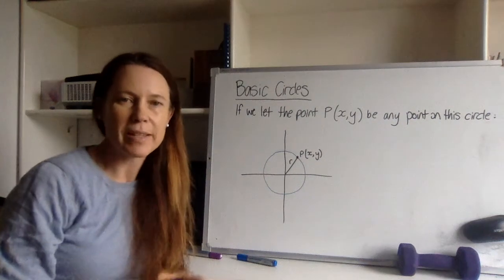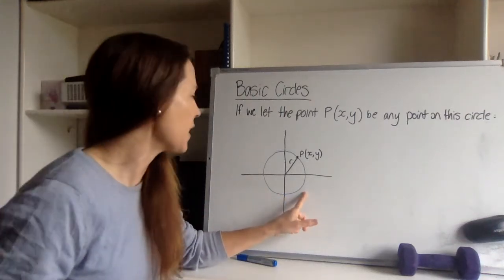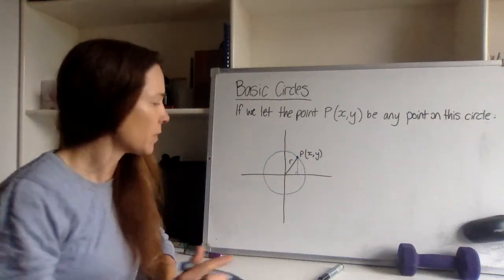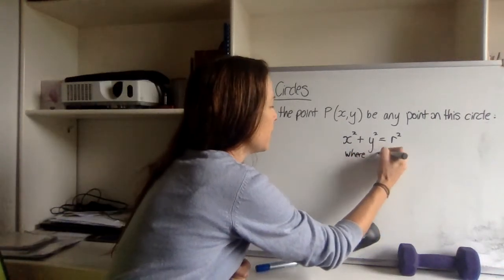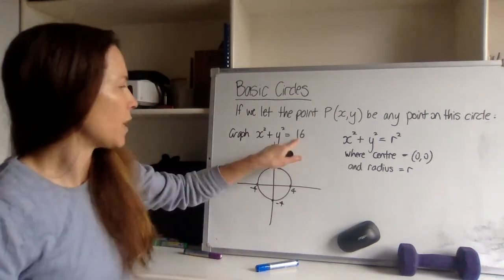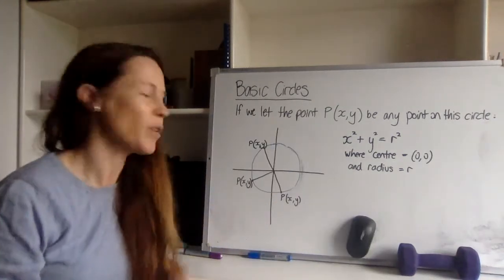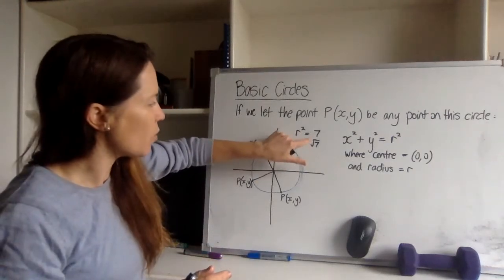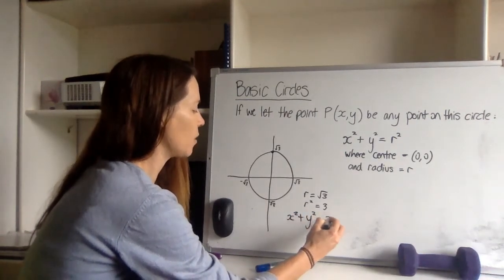Graphing Basic Circles